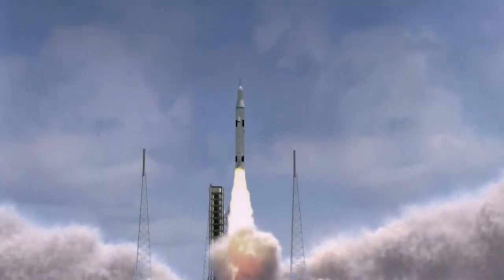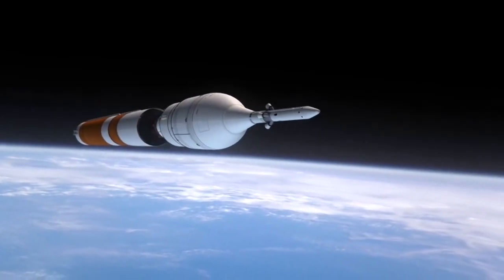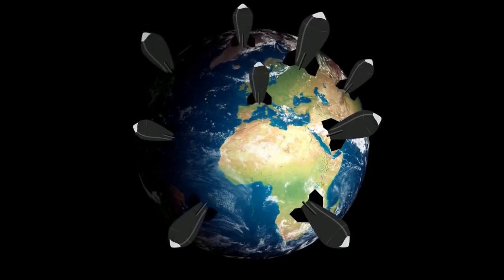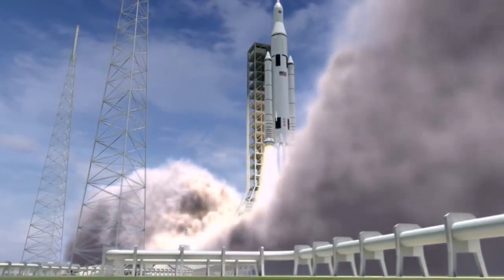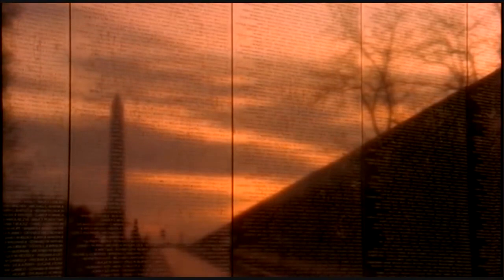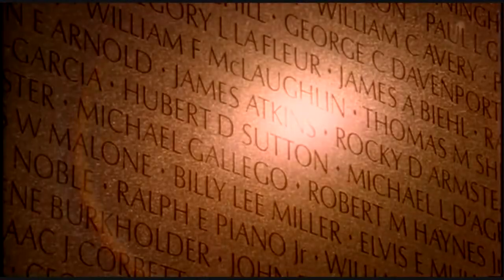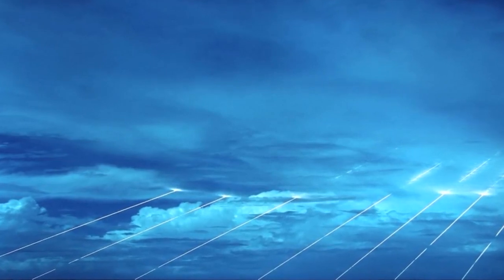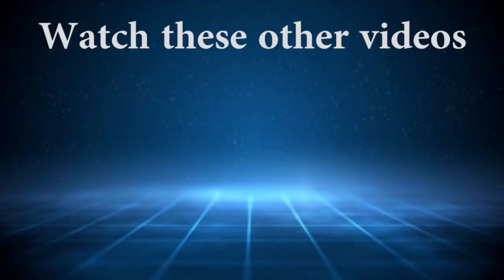The Doomsday Clock - Is the End of the World Near?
The Doomsday Clock has been used by scientists to measure how close humanity is to a global catastrophe. From nuclear weapons to climate change, the clock has been moved forward or backward based on the biggest threats to our survival. In this video, we'll take a closer look at the Doomsday Clock and some of the events that have moved it closer to midnight. Is the end of the world near? Find out now!

The musical backgrounds and images of this video were compiled from free libraries or, failing that, are of public domain, are protected under the fair use or have been modified and / or adapted in her context to provide new knowledge, educational nature and value added, or have been used by the respective license. The images would be only illustrative and not correspond to reality.